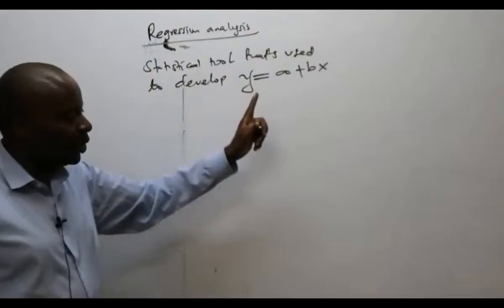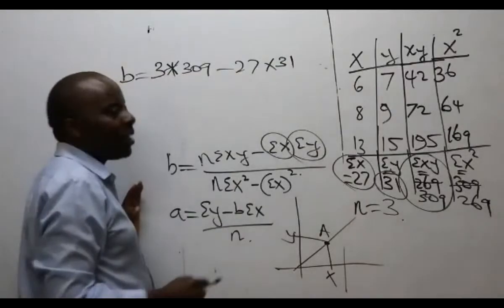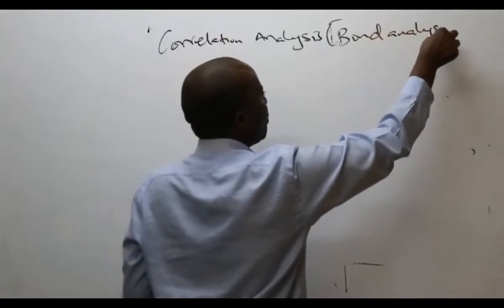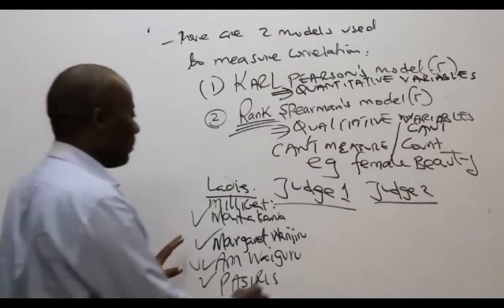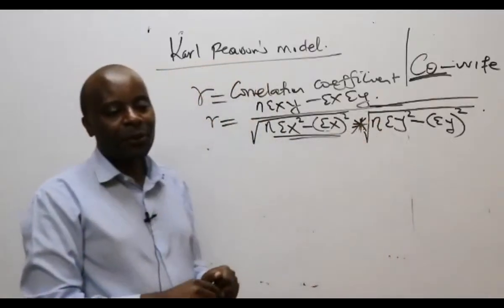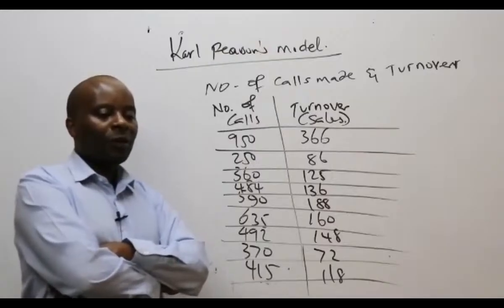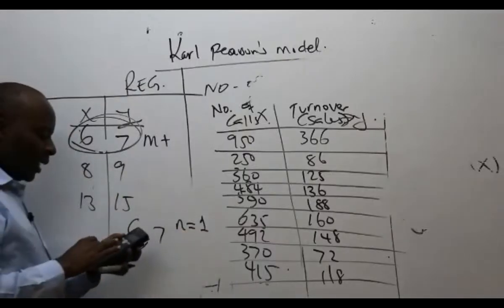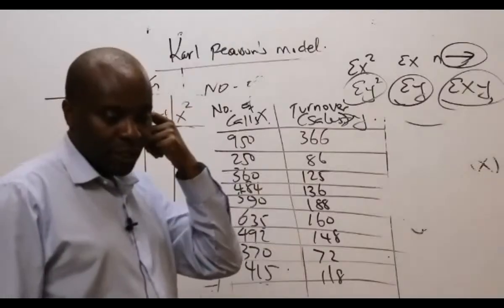Quantitative Analysis-regression Analysis-CPA KENYA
Join us today and start your success journey with:
𝑺𝒕𝒖𝒅𝒚 𝑶𝒏𝒍𝒊𝒏𝒆 |  𝑷𝒉𝒚𝒔𝒊𝒄𝒂𝒍 𝑪𝒍𝒂𝒔𝒔𝒆𝒔 | 𝑺𝒕𝒖𝒅𝒚 & 𝑹𝒆𝒗𝒊𝒔𝒊𝒐𝒏 𝑩𝒐𝒐𝒌𝒔 𝑷𝒓𝒐𝒗𝒊𝒅𝒆𝒅
  RCM Online College — Where Champions Are Made!